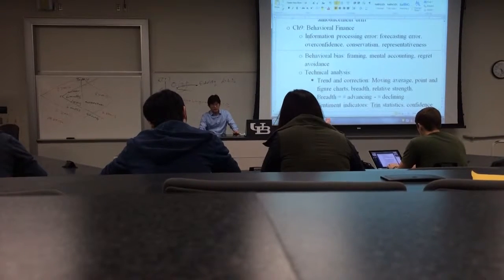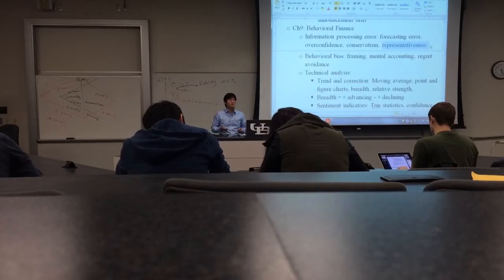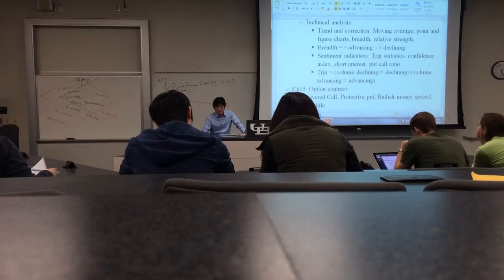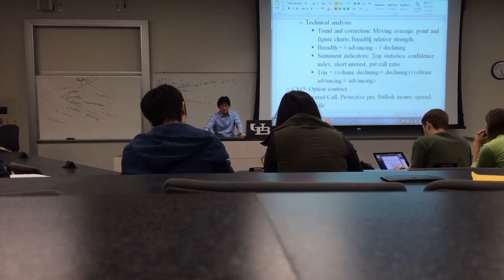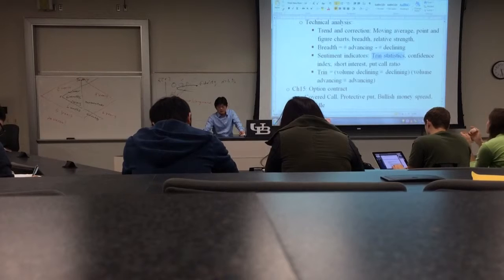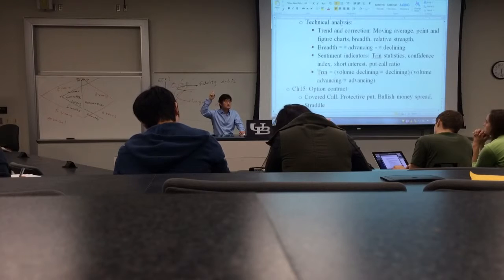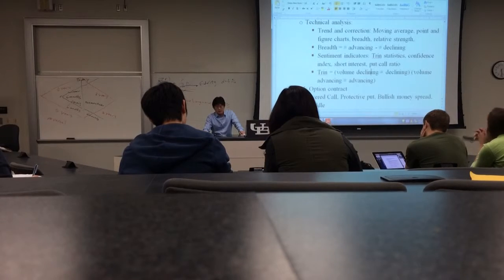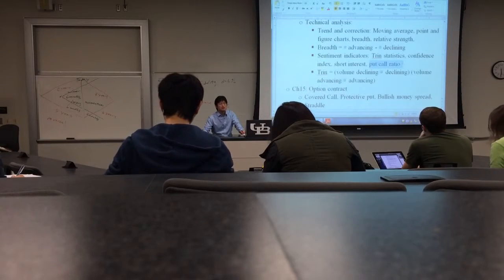Mgf 401 pt 3